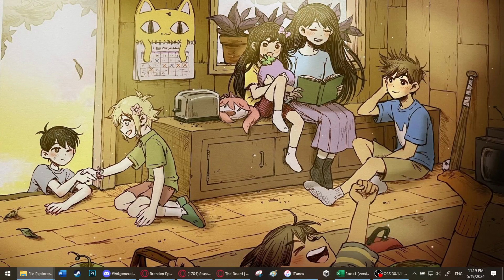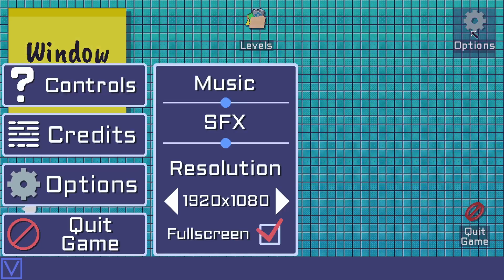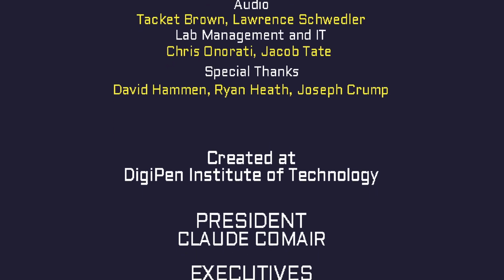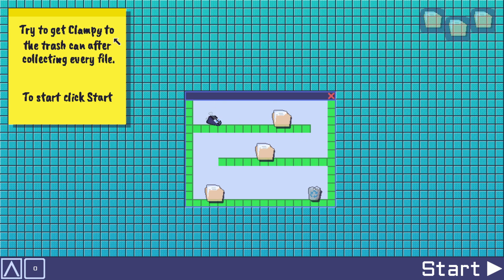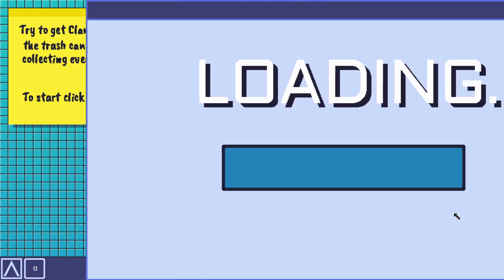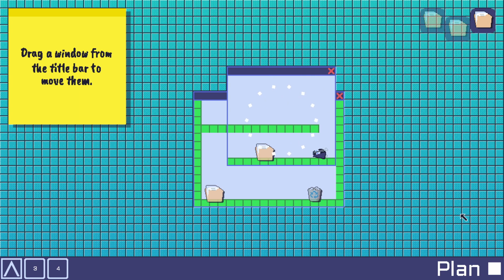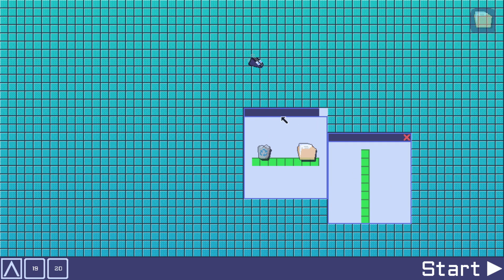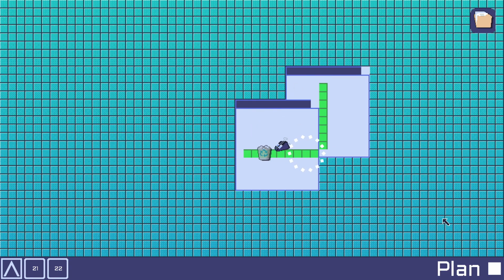Window Madness (Developer Commentary)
Come watch Brenden talk about Window Madness from the mechanics to the programming and level design.

Window Madness is a simple platformer focused around collecting stars throughout the level in order to unlock the end goal and progress. The level is populated with jumps and obstacles as well as spikes that can kill the player.
Once the player has made their way past the spikes and collected all the stars the end goal will appear and the player may progress to the next level.

Sam Biks - Tech Lead, Graphics
Brenden Epp - Lead Designer
Drew Jennings - Producer
Xioake Xiong - Build Master, Audio
Andrew Newmark - Programmer
Bryan Shumway - Programmer